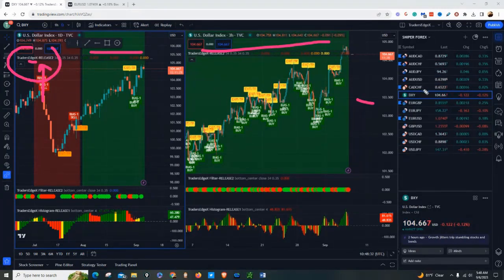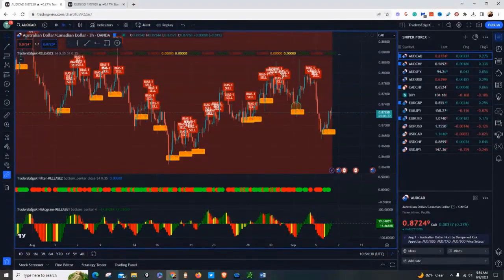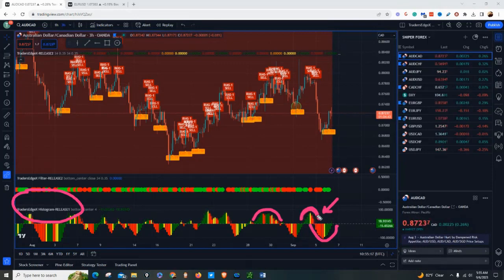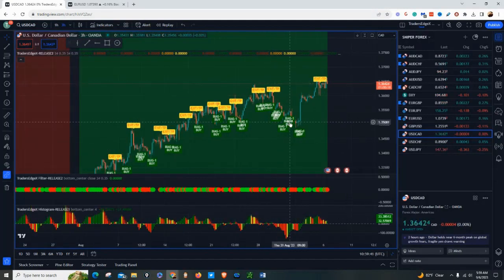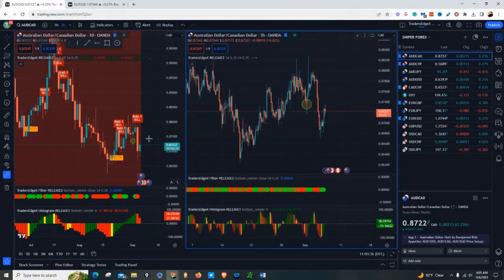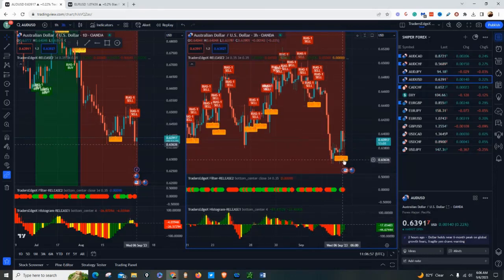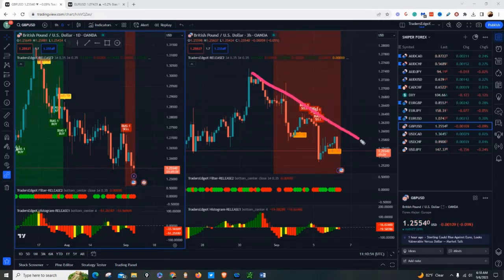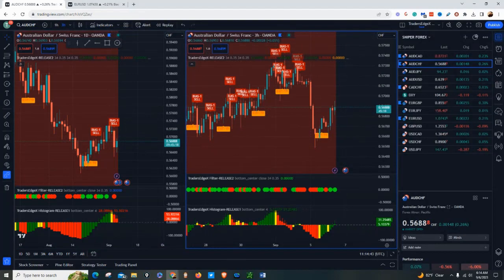Avoid Doing This To Successfully Trade The Forex Market (They'll RUIN Your Trading)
If you're looking to start trading forex for beginners, then this is the show for you! In just 1 hour, we'll teach you everything you need to know to get started. This show is a great resource for anyone looking to learn about forex trading, and we hope you join us for it!

📈 If you're interested in the software that I use, 𝗧𝗿𝗮𝗱𝗲𝗿𝘀 𝗘𝗱𝗴𝗲𝗫 𝗖𝗵𝗮𝗿𝘁𝗶𝗻𝗴 S𝗼f𝘁𝘄𝗮𝗿𝗲, to help me with my Trading, you can check it out here:  (𝗣𝗟𝗨𝗦 𝗦𝗣E𝗖𝗜𝗔𝗟 𝗕𝗢𝗡𝗨S) 👇

👉𝗧𝗿𝗮𝗱𝗲 𝗠𝗼𝗼𝗿𝗲 𝗟𝗜𝗩𝗘 /𝗘𝗦 𝗦𝗣𝗬 $𝗦𝗣𝗫 𝗗𝗮𝘆𝘁𝗿𝗮𝗱𝗶𝗻𝗴 / 𝗢𝗽𝘁𝗶𝗼𝗻𝘀 𝗖𝗼𝗮𝗰𝗵𝗶𝗻𝗴 𝗖𝗹𝗮𝘀𝘀𝗲𝘀 [Monday - Friday 8:30am - 11:00 am CST - CLASSES ARE RECORDED for members to view 24hrs per day 7 days per week; Trading Rules & Strategies are provided to members, live Q&A sessions and coaching, PLUS all trading plans given to members]

🎙️LIVE SHOW: Join us LIVE 𝗠𝗼𝗻𝗱𝗮𝘆, 𝗪𝗲𝗱𝗻𝗲𝘀𝗱𝗮𝘆 & 𝗙𝗿𝗶𝗱𝗮𝘆 at 12:00pm - 1:00pm CST for 𝗟𝗜𝗩𝗘 𝗙𝗼𝗿𝗲𝘅 𝗧𝗿𝗮𝗱𝗶𝗻𝗴 & 𝗘𝗱𝘂𝗰𝗮𝘁𝗶𝗼𝗻 right here on the Trade Moore Youtube Channel

👉 Full "𝗢𝗽𝘁𝗶𝗼𝗻𝘀 𝗘𝗹𝗶𝘁𝗲 & 𝗦𝗾𝘂𝗲𝗲𝘇𝗲 𝗠𝗮𝘀𝘁𝗲𝗿𝘆 𝗖𝗼𝘂𝗿𝘀𝗲" AND my NEW Market Phases Methodology" Training Course: (𝗣𝗟𝗨𝗦 𝗦𝗣𝗘𝗖𝗜𝗔𝗟 𝗕𝗢𝗡𝗨𝗦 w/purchase of the Options Elite Course this month - 𝗙𝗼𝗿𝗲𝗰𝗮𝘀𝘁 𝗣𝗿𝗼 𝗜𝗻𝗱𝗶𝗰𝗮𝘁𝗼𝗿 & 𝗙𝗼𝗿𝗲𝘅 𝗠𝗮𝘀𝘁𝗲𝗿𝘆 𝗖𝗼𝘂𝗿𝘀𝗲 𝗙𝗥𝗘𝗘 with purchase, of the course, this month)

🔥ANNOUNCEMENT: I just launched 𝗧𝗿𝗮𝗱𝗲 𝗠𝗼𝗼𝗿𝗲 𝗗𝗮𝗶𝗹𝘆 to help make 2023 your best trading year ever. These are quick trading tips (less than 30 seconds) every day, delivered to your inbox for the next 90 days. It is completely free to register.. TradeMoore Daily: 90 Days of FREE Trading Tips to jumpstart your 2023